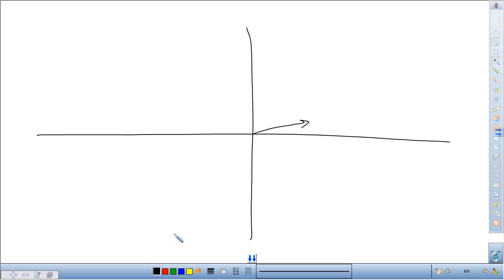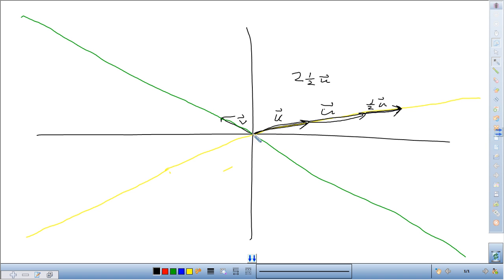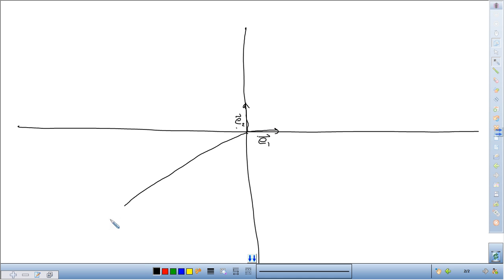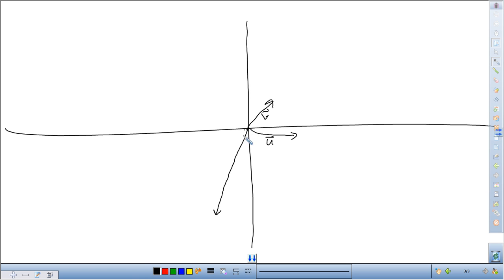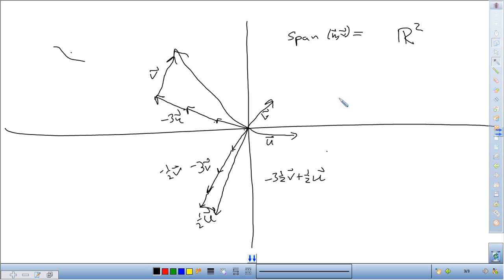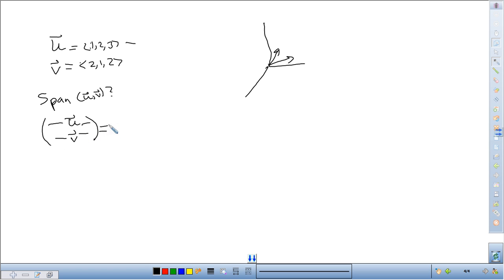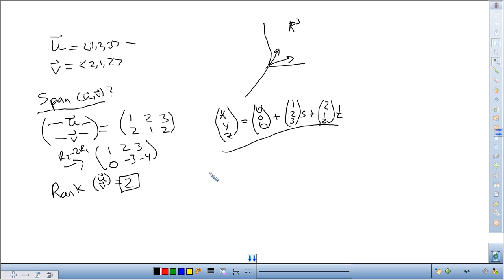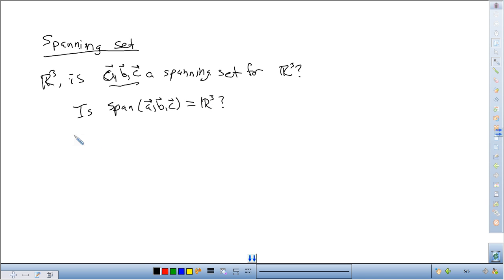Lecture on Span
Short follow-up lecture to our in class discussion on span.